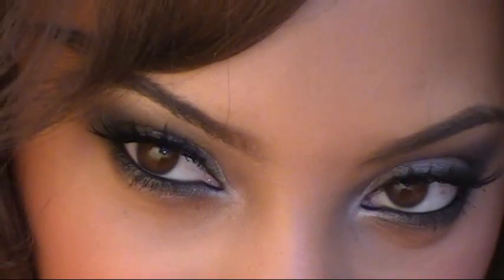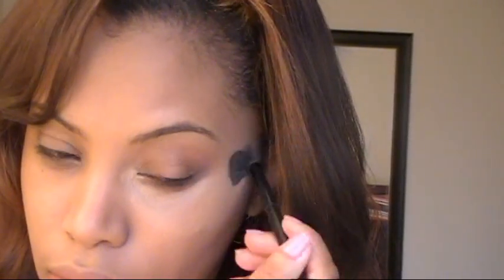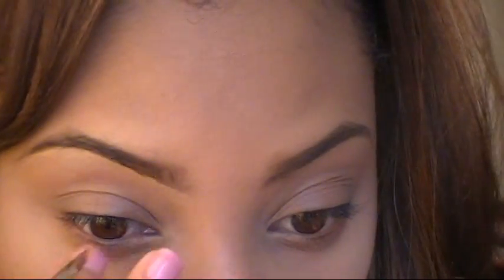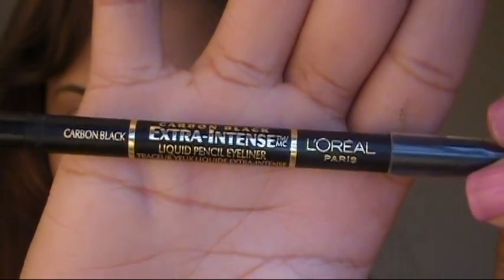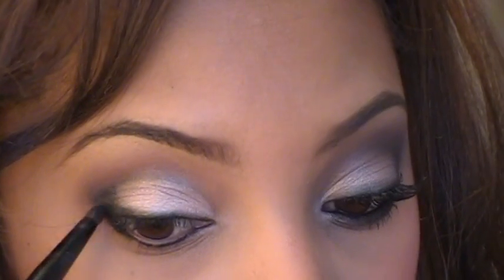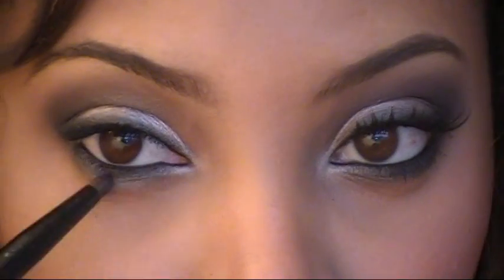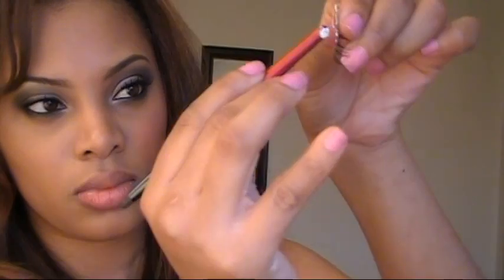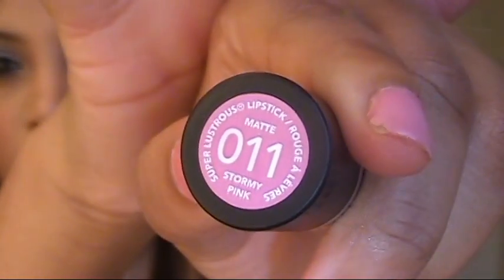Sexy Valentine's Day Makeup Tutorial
Check For Products Used!

FACE
Loreal  Studio Secrets magic perfecting base
Foundation: Loreal MAGIC Smooth Souffle
Concealer: MAC studio Finish
Powder: MAkeup Forever Super Matte Loose Powder
Blush Fresh Honey by MAC

EYES
NAKED Pallet
Buck, Creep, Sin
MAC loose Pigment Naked
Ricepaper by MAC
Eye pencil Carbon Black by Loreal
eye primer KAT VON D Stellar
mascara Rimmel Glam Eyes lash flirt
False Lashes by ILashes
BROWS
Maybeline Define a Brow pencil...Poppi by Loreal
LIPS
Hot Pink by Hot Topic
Lipstick Stormy Pink by Revlon
Clear Lip Gloss by Maybeline